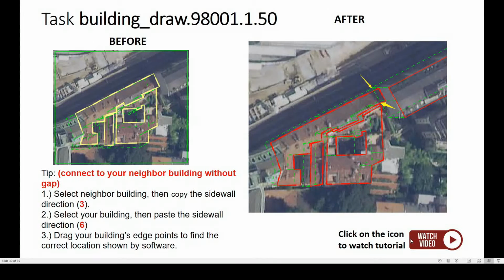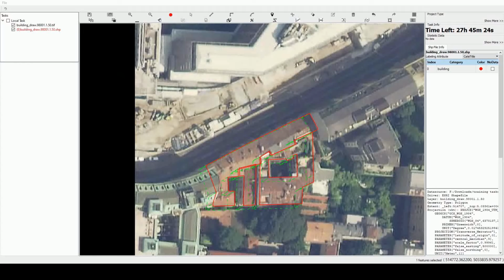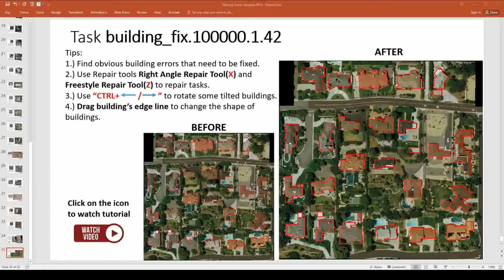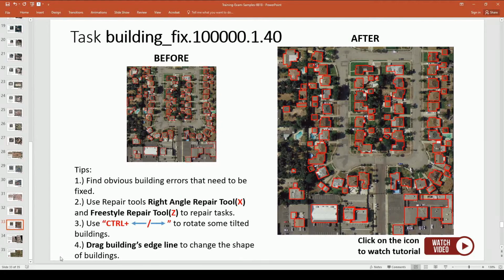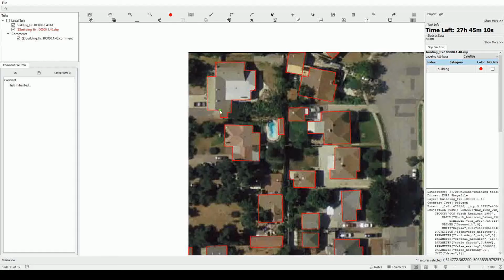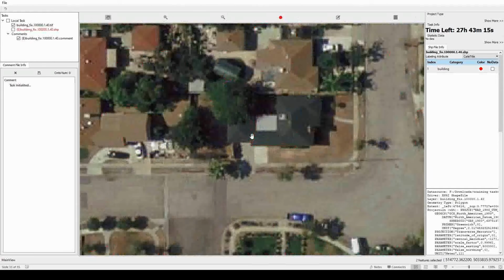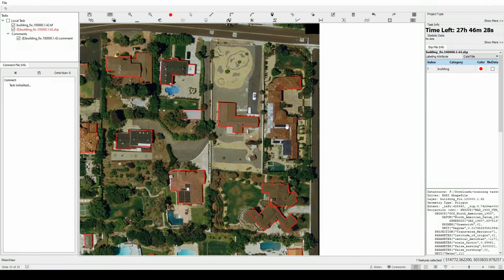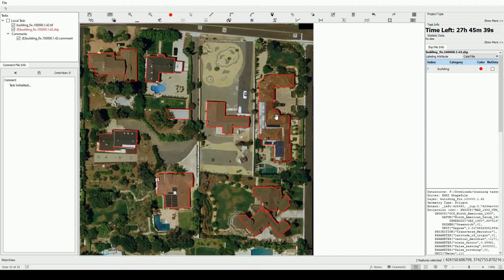7. ANSWERKEY Task 1.50 to Task 1.42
ANSWERKEY Task 1.50, Task 1.42

0.00 - Task 1.50
3:07 - Task 1.40
7:39 - Task 1.41
7:55 - Task 1.42

Message your Team Manager to apply.